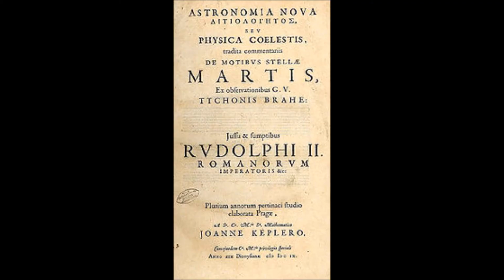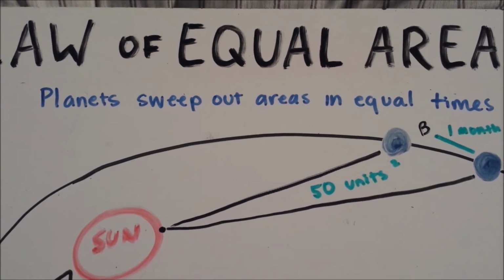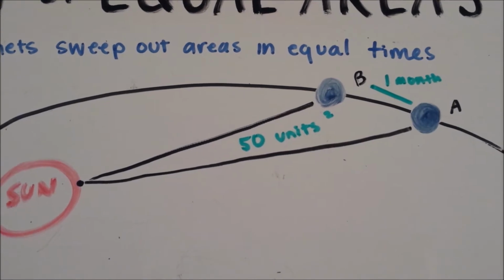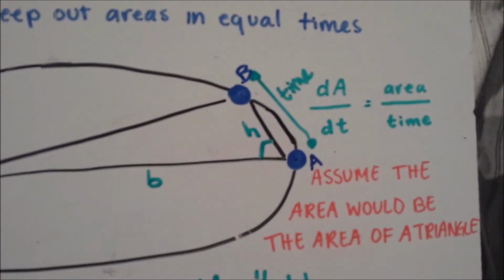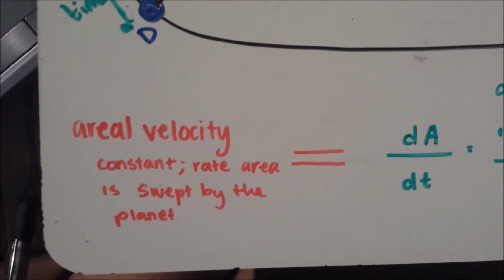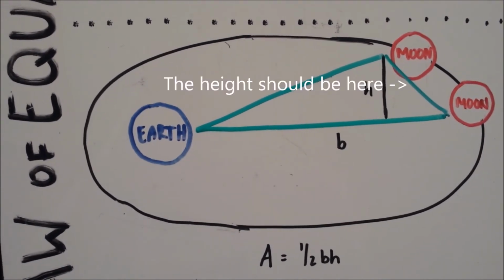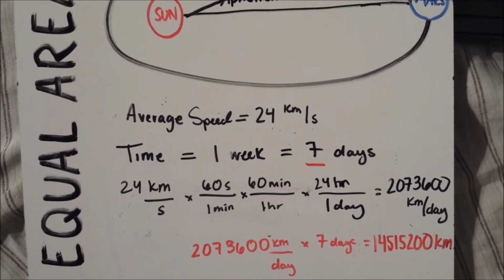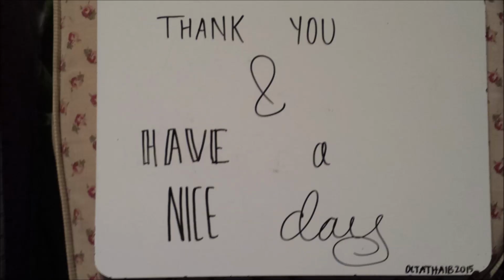Law of Equal Area Finished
Kepler's 2nd Law of Planetary Motion: Law of Equal Areas

Mr. Ryan Anthony. Fairchild Wheeler. Honors - Spring 2015